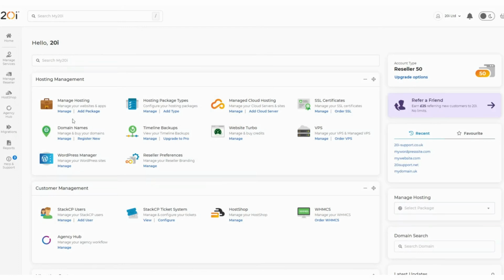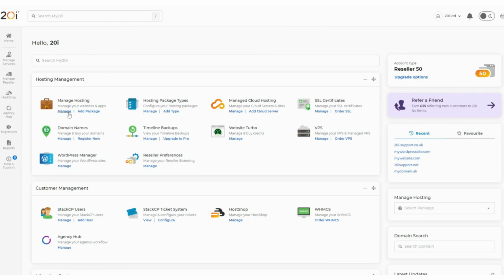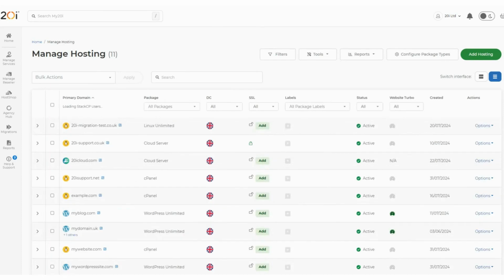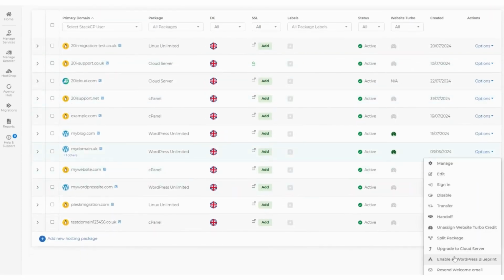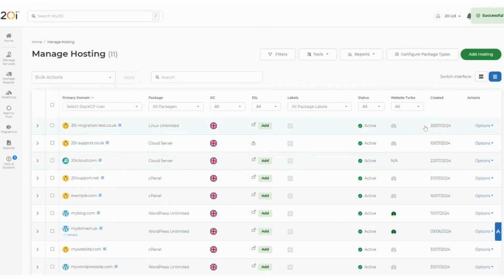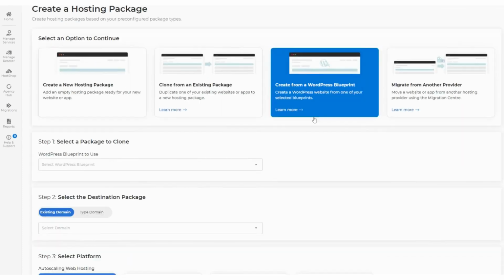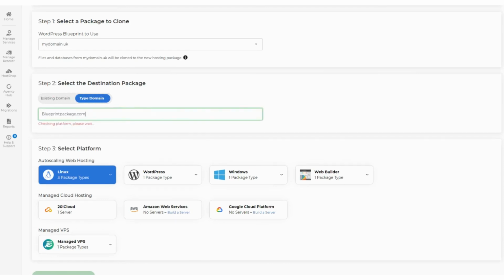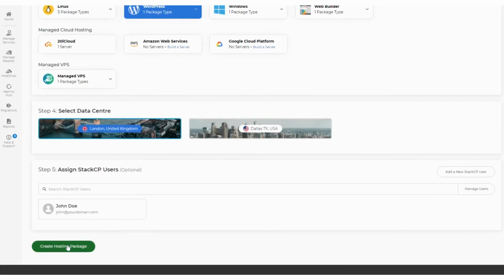20i: Add a new Hosting Package from a WordPress Blueprint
How to create and add a website or app to your 20i Reseller Hosting account using WordPress Blueprints.

20i are committed to providing high-performance green hosting for agencies, ecommerce, business & side-hustlers across the world, with unmatched speed, reliability and 24x7 expert support.